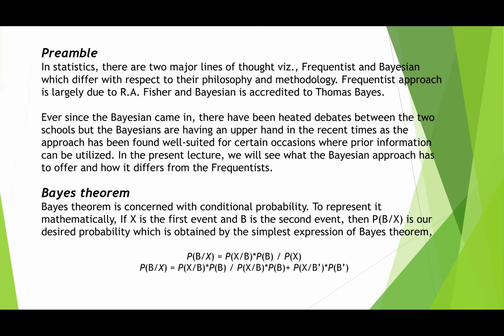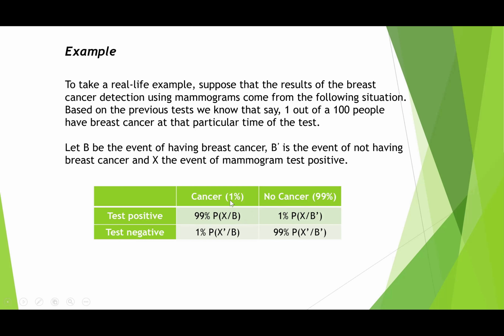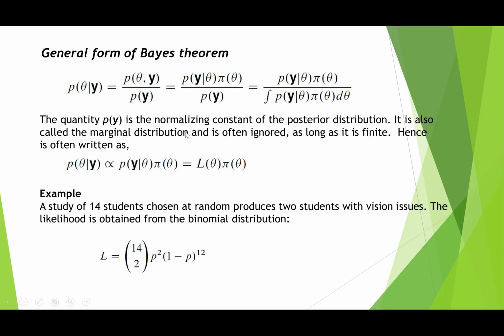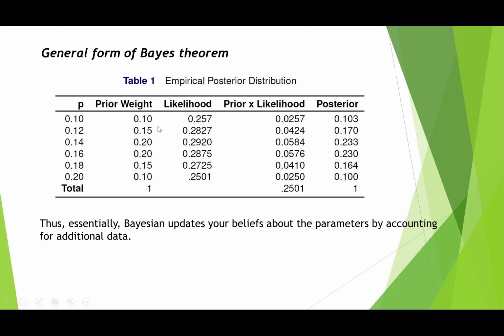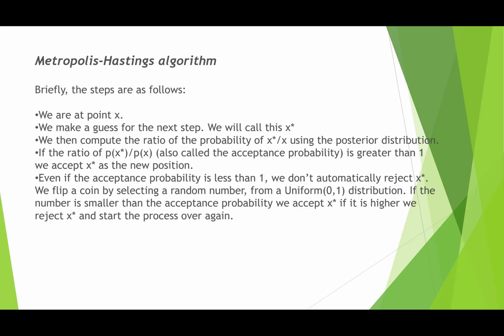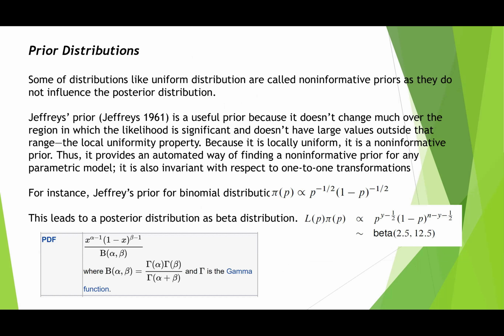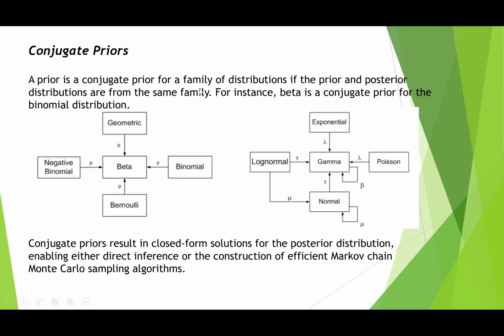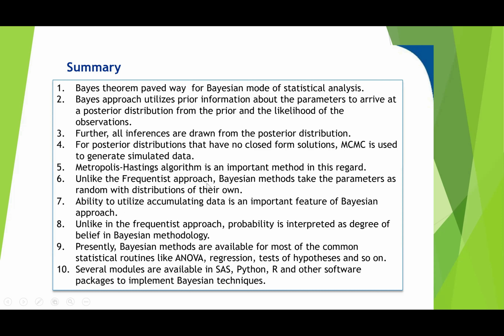Bayesian Analysis Part I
Bayesian approach which is now getting more popular and effective with the advanced computing power available, is still a mystery for many practicing statisticians. Here an attempt is made to explain some of the basic concepts involved with some illustrations. Hope this will be useful to those wanting to understand and use the Bayesian concepts and methodology in their research.

The content will be loaded part by part to reduce the size of the video.